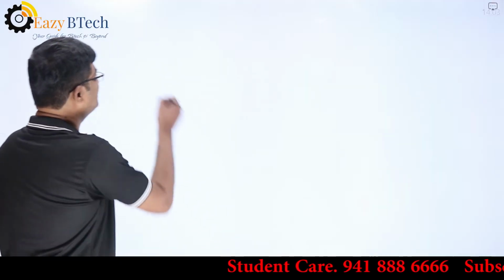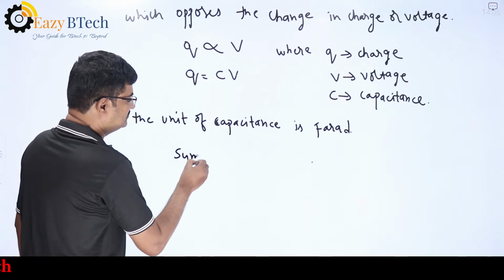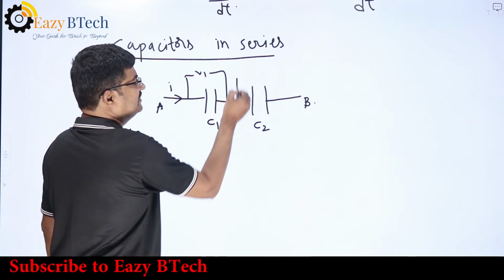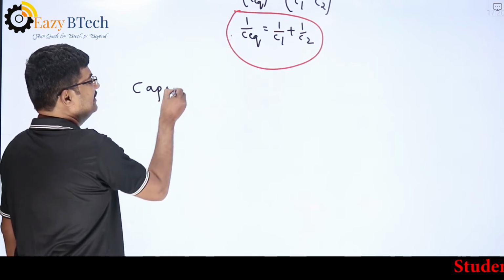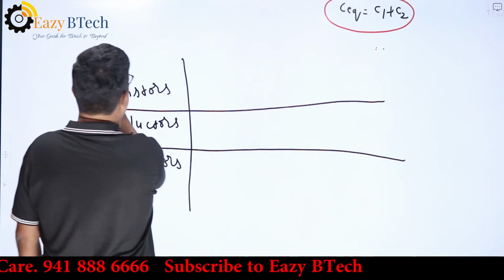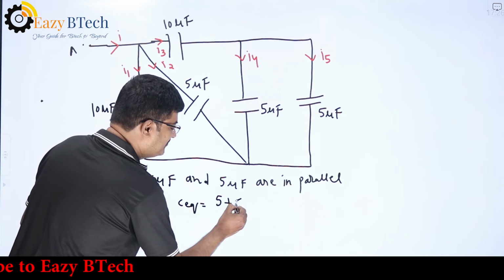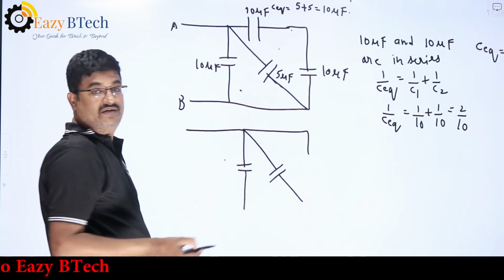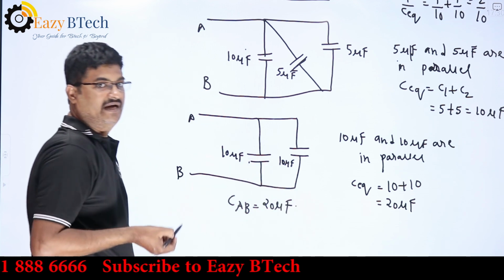Basic Electrical Engineering (BEE)||Capacitance Parameter, Equivalent Capacitance & Problems Part-5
In this Video Prashanth Kuna Sir discussed about Capacitance Parameter, Finding Equivalent Capacitance & Solved Problems also useful for Basic Electrical Engineering (BEE) Subject which is common for all Engineering Streams